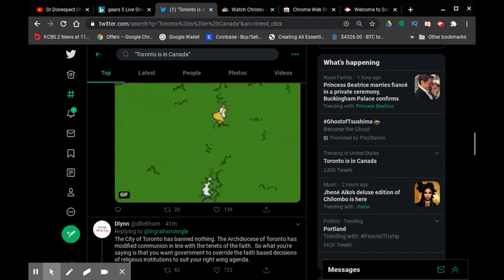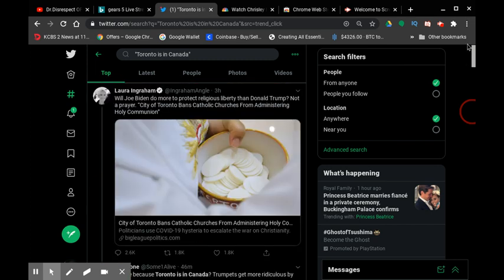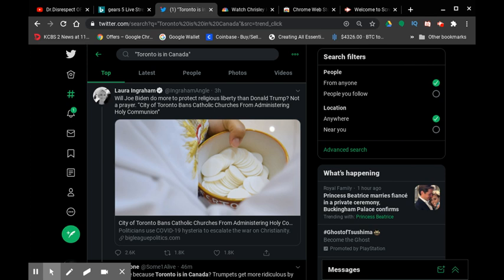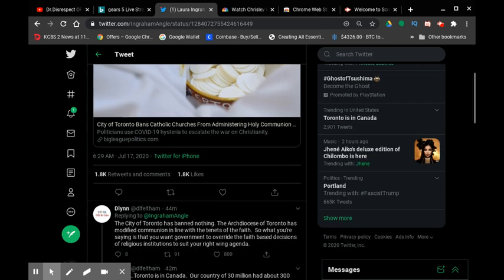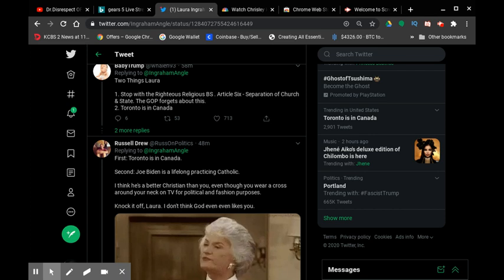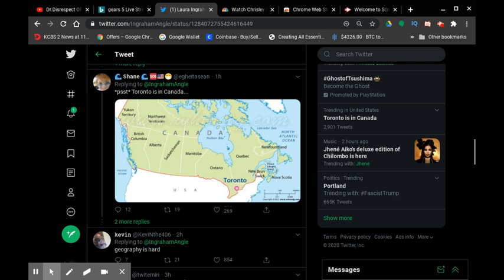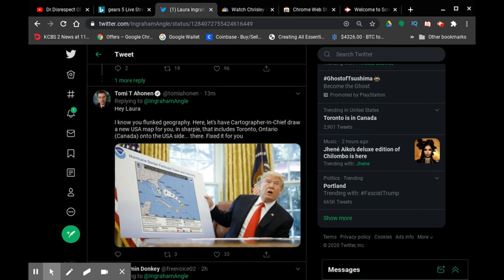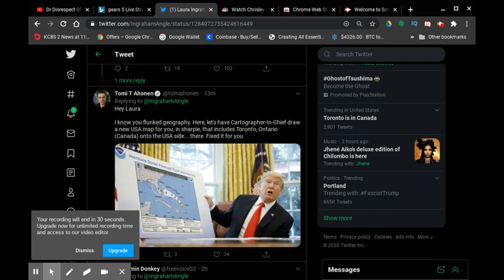Laura Ingraham DOESN'T Know That Toronto Is In Canada! | RTWRP#47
Well it looks like Laura Ingraham doesn't know her geography skills anymore. The reason is because on Twitter "Tornto Is In Canada" was trending and it appears that Laura thought that Joe Biden is an Canadian citizen. She even brought up President Donald Trump as if he were a Canadian citizen too. The Fox News host of the Ingraham Angle has an IQ level of 1.

 If the United States had a capital city named Toronto Ontario United States then it would make sense and if Canada had a capital city named, Washington DC named after George Washington who defeated the British in Sept 3, 1783 in the revolutionary war then it would make sense if Washington moved to Canada instead of the United States, but that's only according to Laura Ingraham.

The United States DOESN'T have a capital city named Toronto and Canada DOESN'T have a capital city named Washington DC. Joe Biden and Donald Trump are NOT Canadians. Joe Biden and Donald Trump ARE American Citizens.